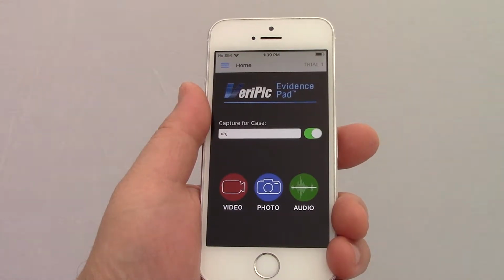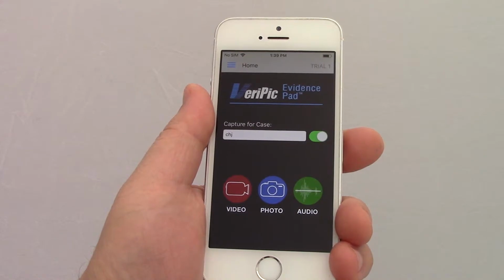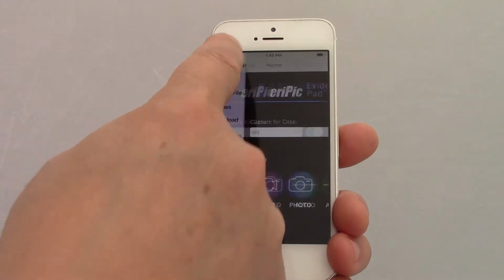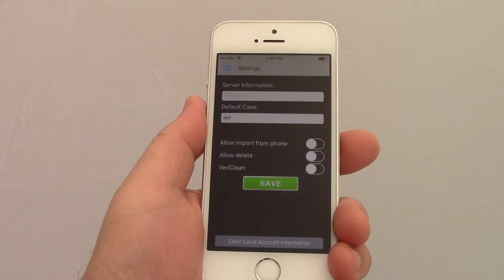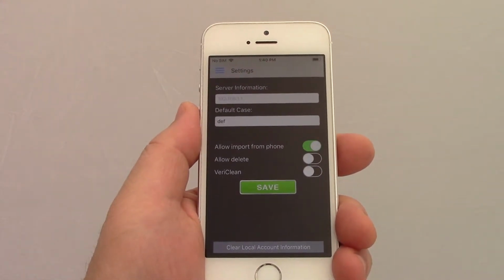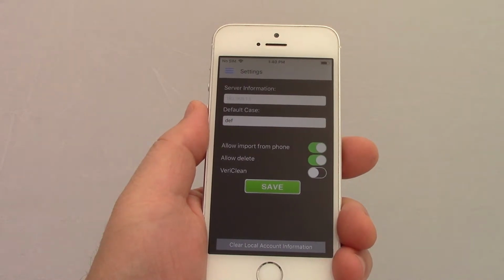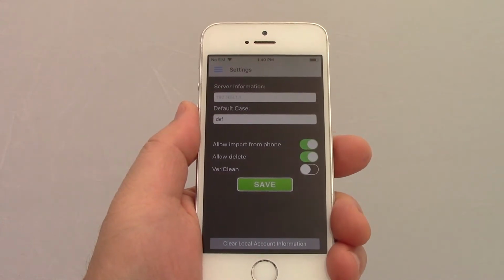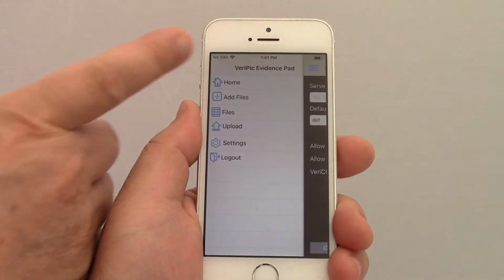Evidence Pad Tutorial - Setup (iPhone / iPad)